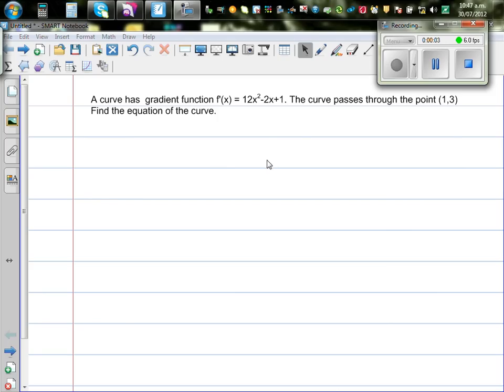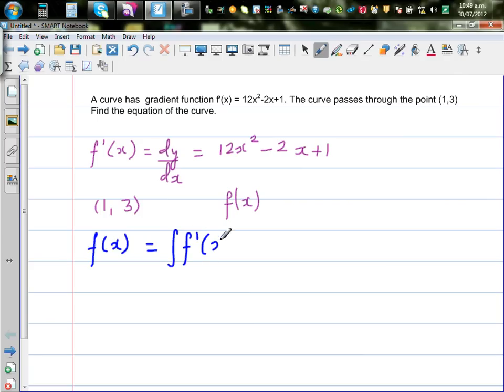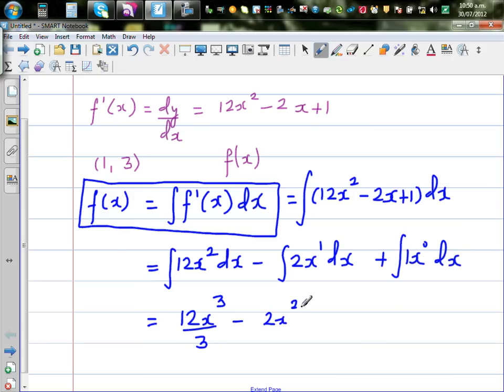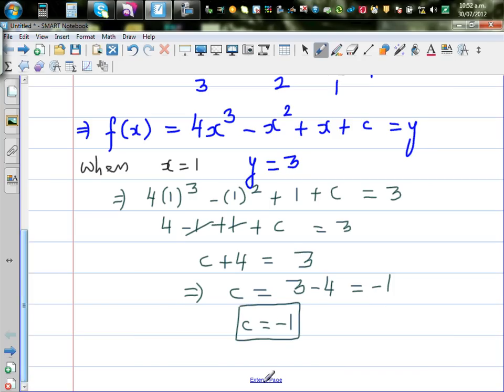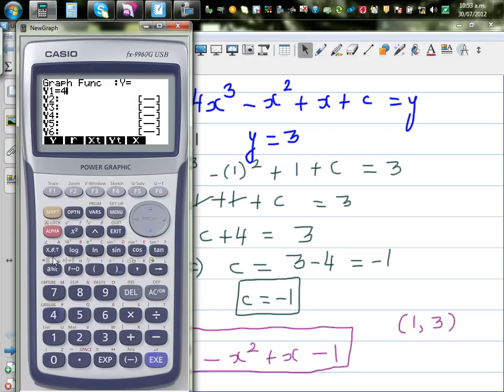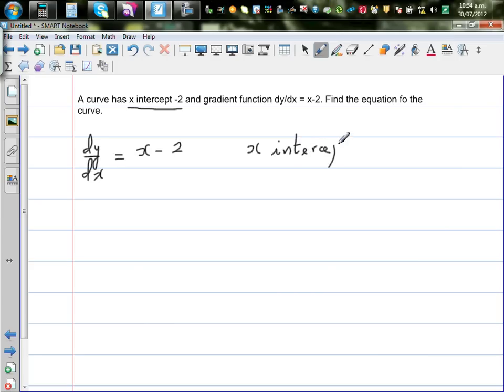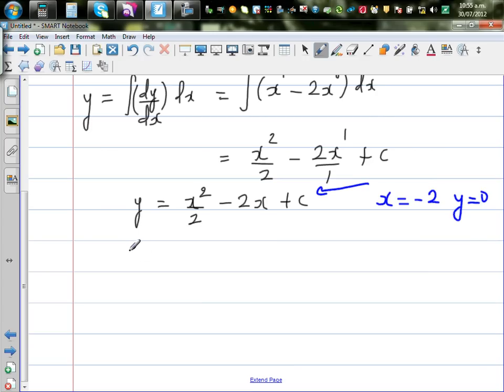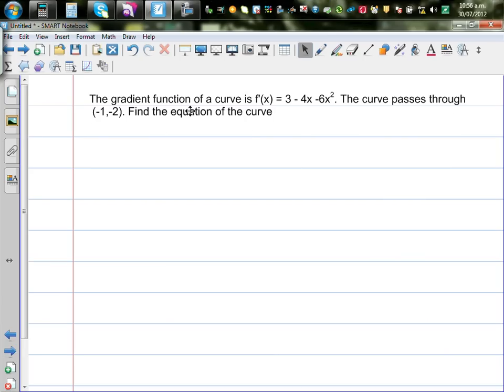Finding equation of a curve from the gradient function using integration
In this video I have explained how you can use integration to find the original function if the gradient of the function is given and also we know one point on the curve.